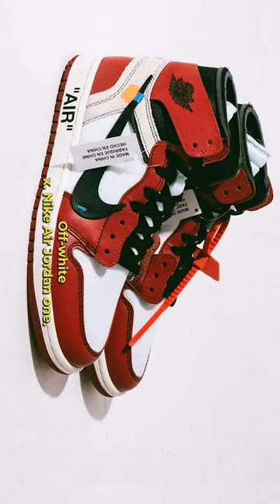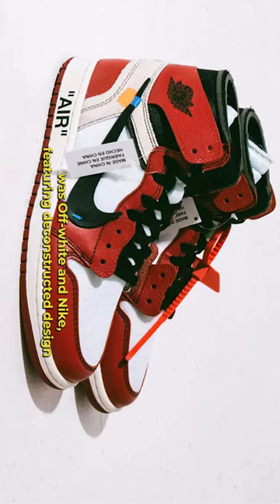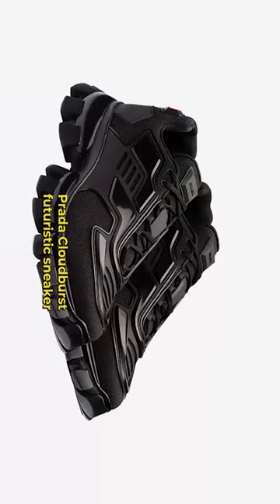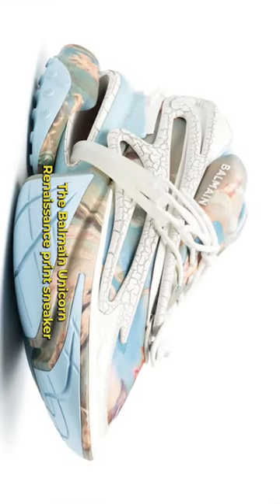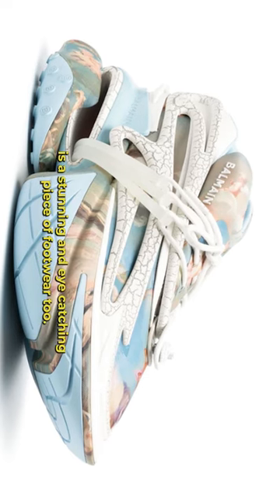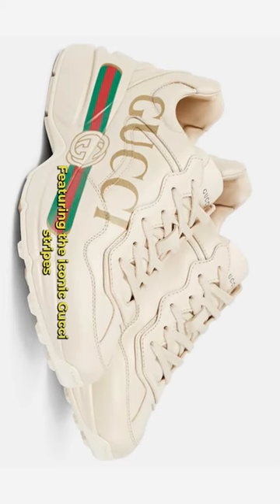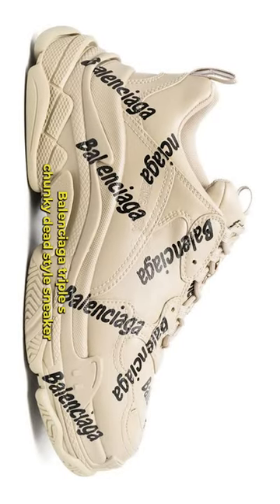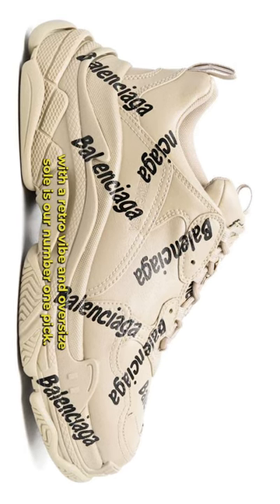Top 5 Designer Sneakers 2023